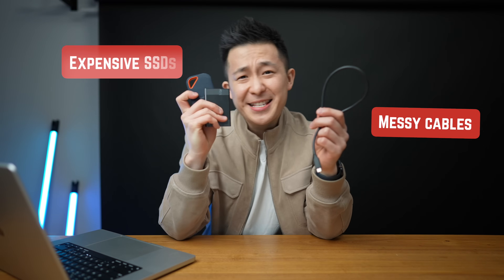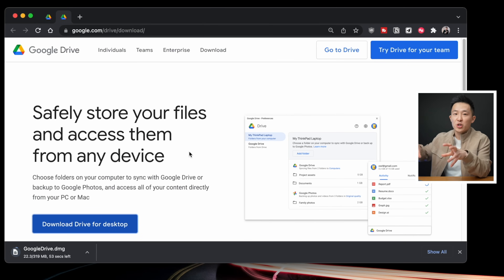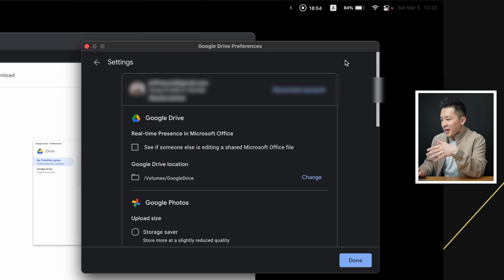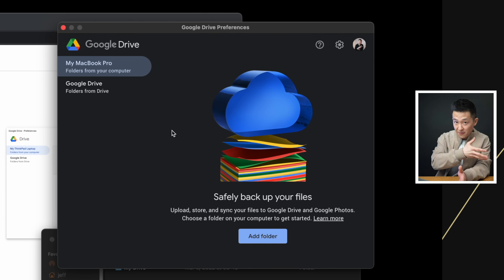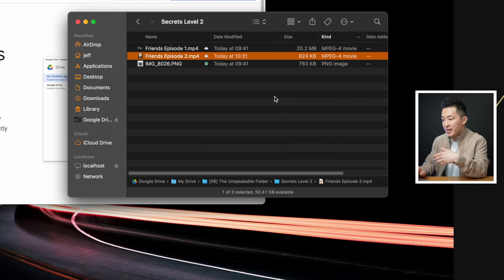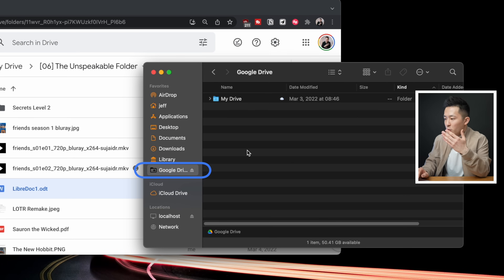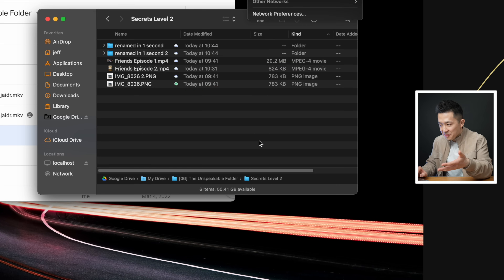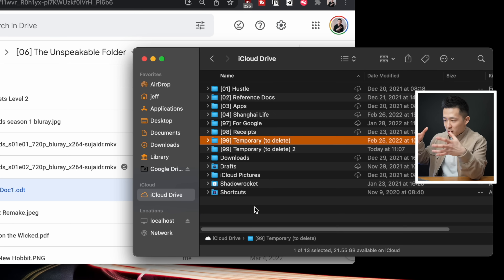How to use Google Drive for Mac (Tutorial & Features)!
🗂 There are 2 main reasons why the Google Drive for Desktop app is a game-changer for Google Drive users: (1) You unlock new features like file streaming, and (2) You speed up your workflow

In this video I go through how to use Google Drive for Mac (applicable for PC as well), a step-by-step tutorial on how to download and install the app, features you can start using immediately, and some potential drawbacks you might encounter when you use Google Drive for Desktop!

Google Drive for Desktop has gone through many names (it was previously known Backup and Sync) but the core functionality has stayed largely the same. So let’s see what this amazing tool can offer us 🛠

TIMESTAMPS
00:00 Stream Files from Drive for Desktop
00:41 Download Google Drive for Desktop
01:16 Settings & Preferences
02:56 Feature #1: Stream Video
03:41 Feature #2: File Management
04:41 Feature #3: Offline Access
04:55 Potential Drawbacks